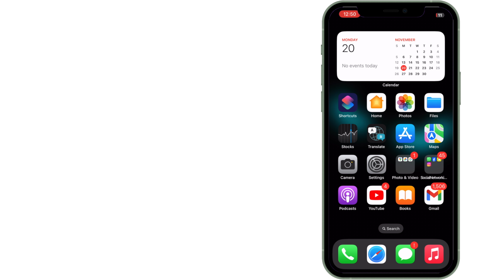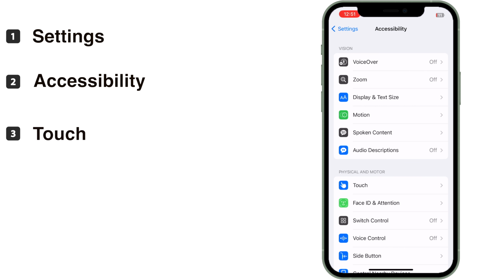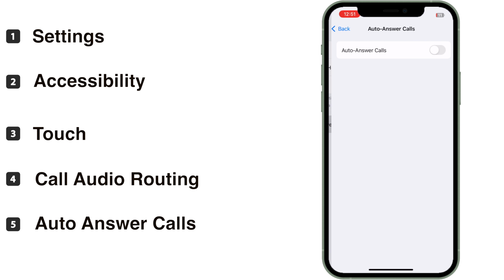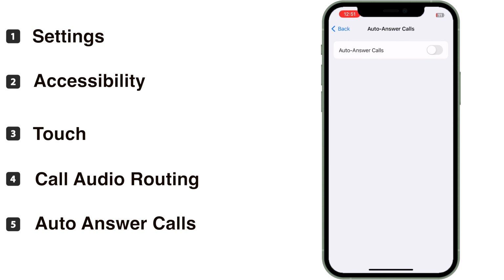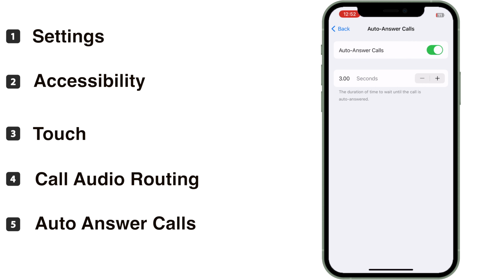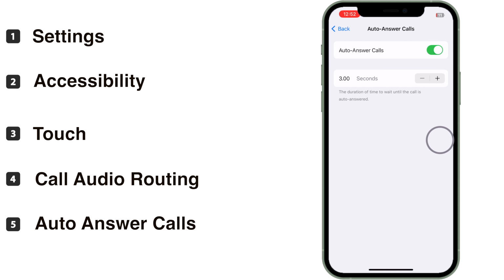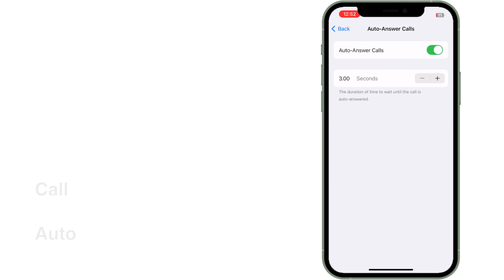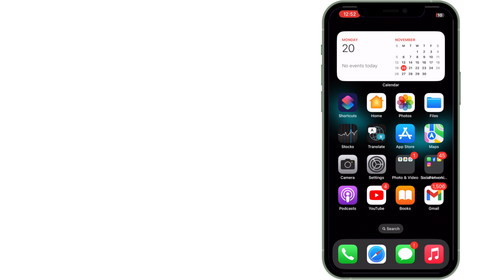Auto answer calls on iPhone | Aim Apple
Discover a game-changing feature 'Auto answer calls on iPhone.' Learn how to enable this convenient functionality that auto answer calls on iPhone without needing manual intervention.